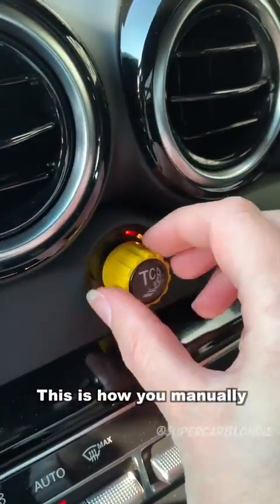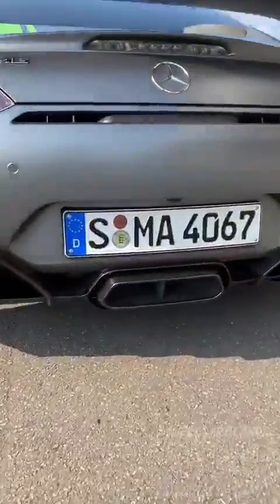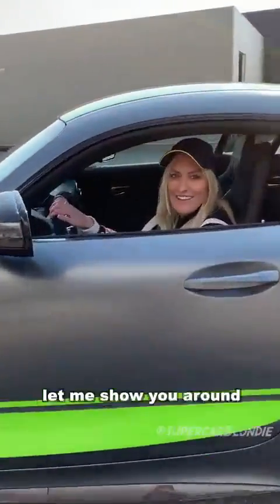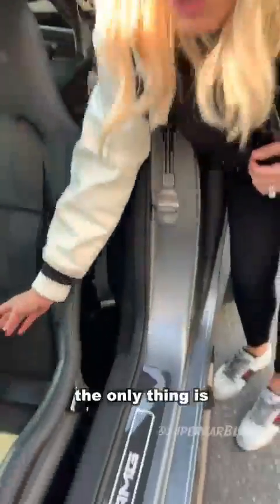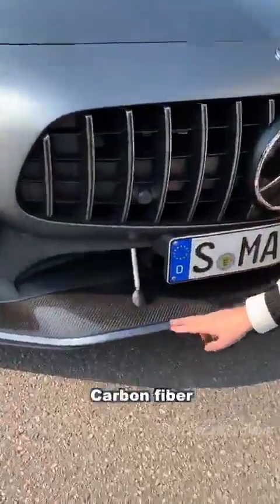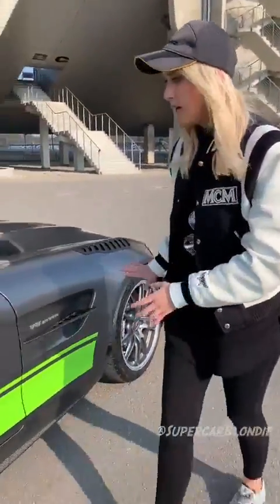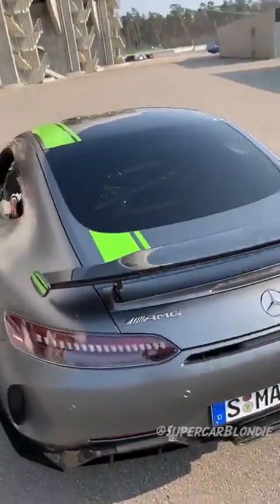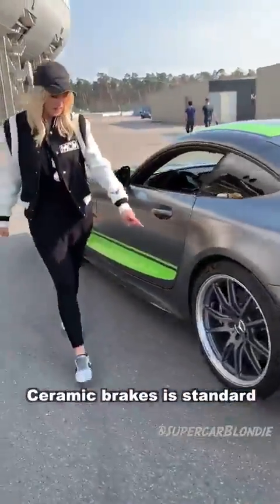Mercedes AMG GTR Pro | Supercarblondie -That Girl With The Car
This Is the Mercedes AMG GTR Pro Limited to only 750 cars !

Supercarblondie -That Girl With The Car